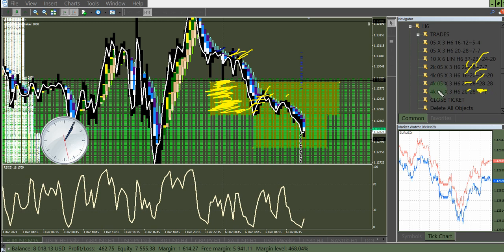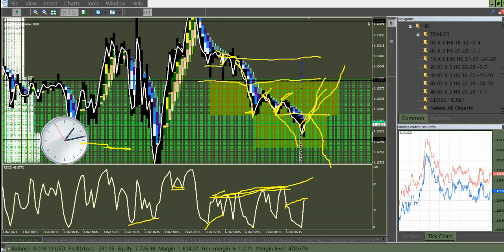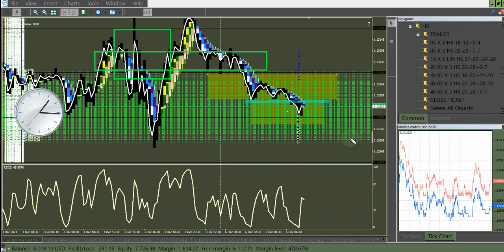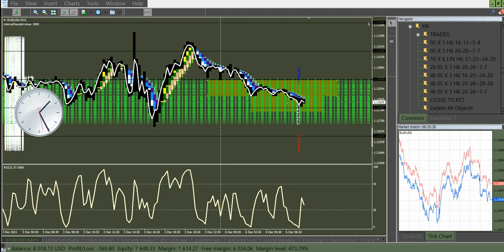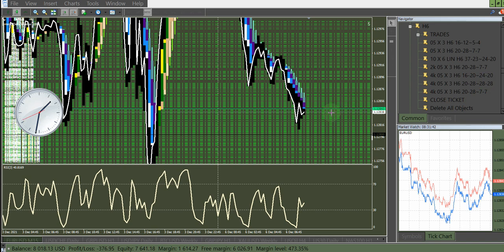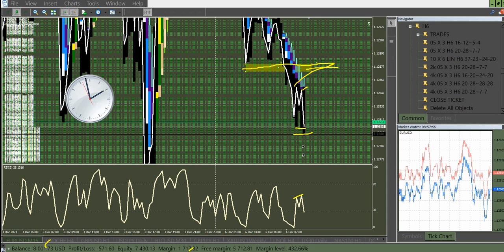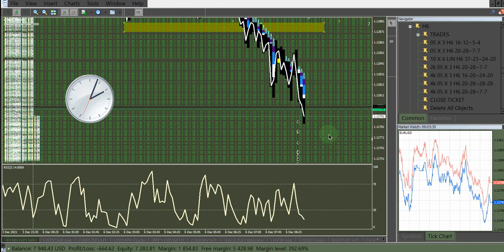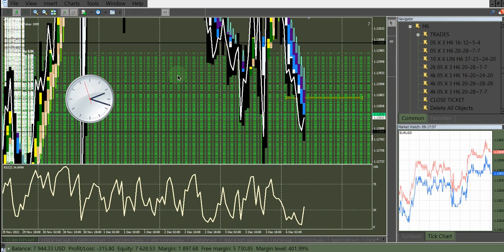forex 12 6 2021